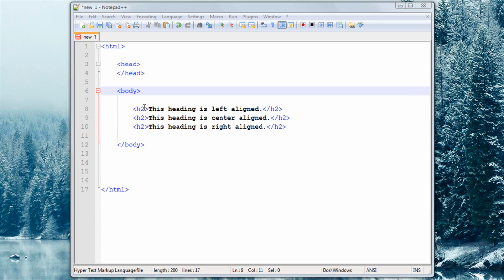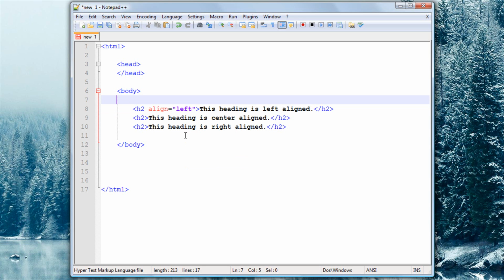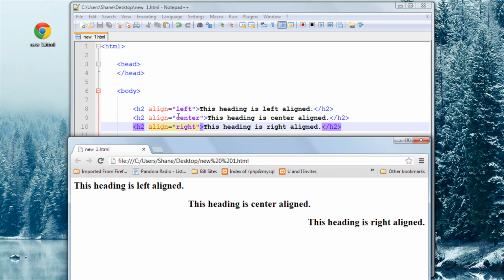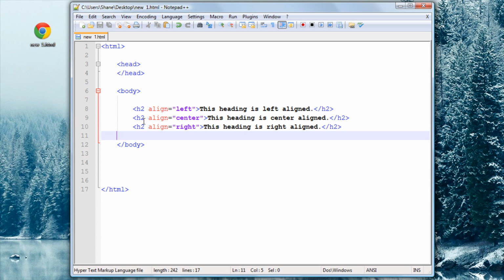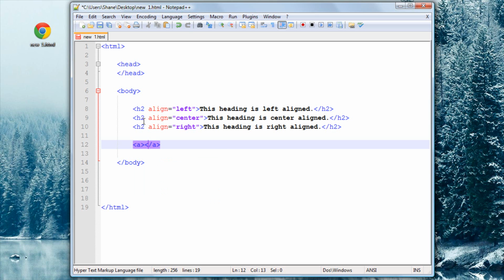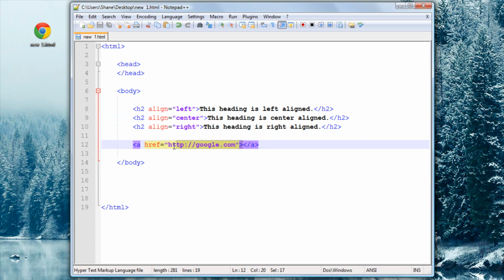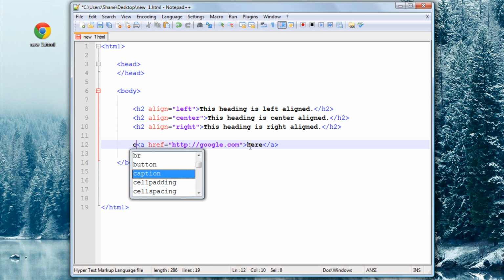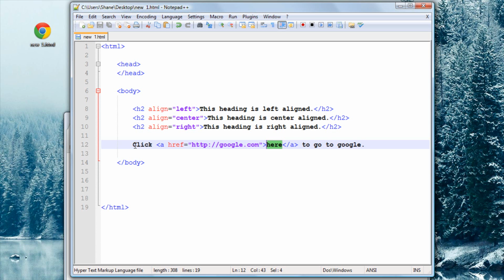HTML Tutorial #3 Attributes and Anchors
In this tutorial we talk about HTML attributes and the anchor element.